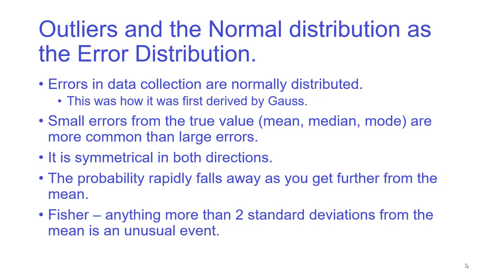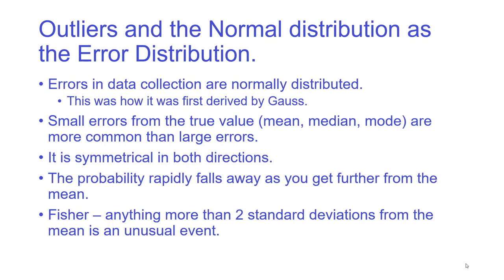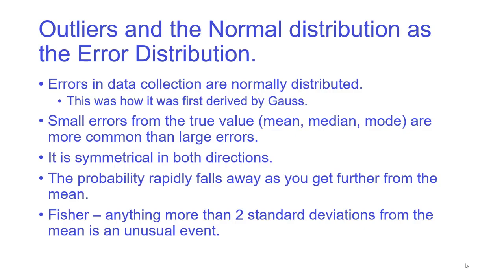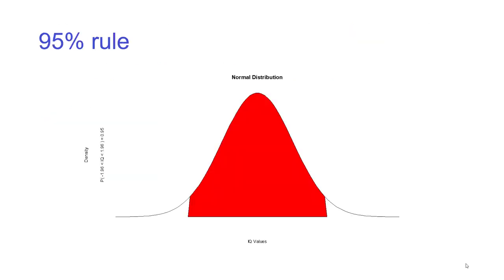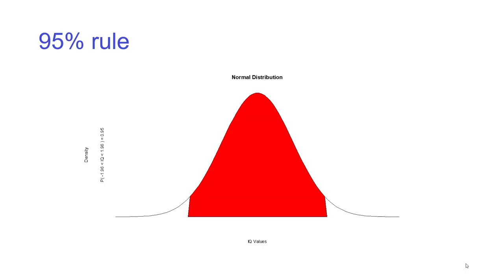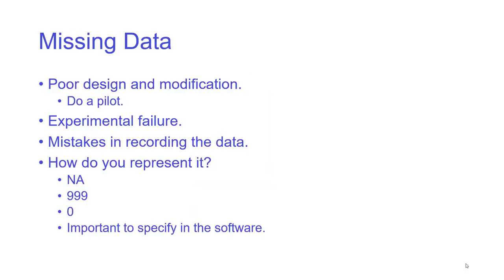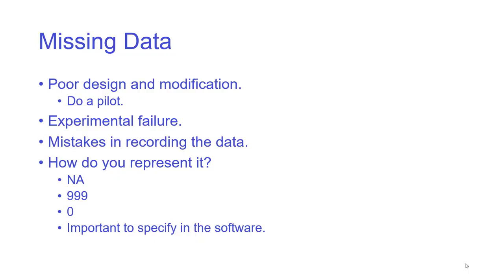Data collection and outliers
This is an overview of data collection and the process of detecting outliers and quality assuring your data